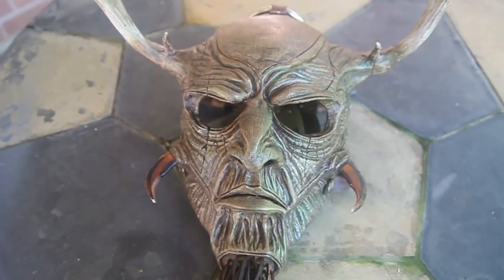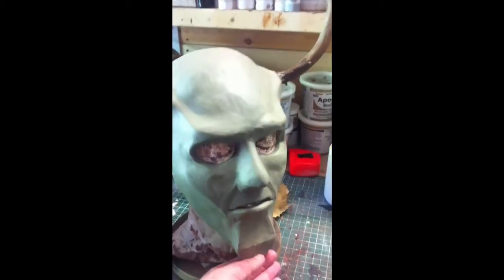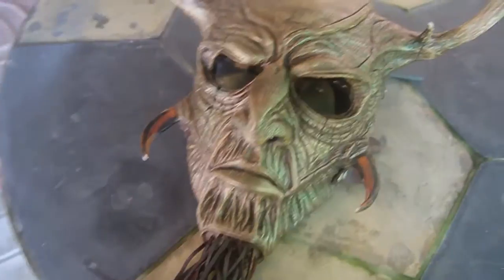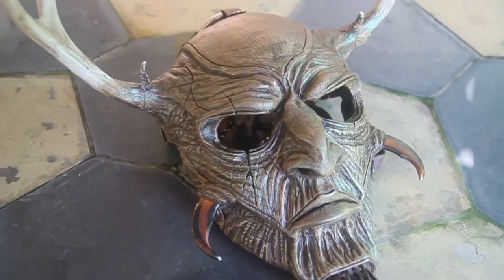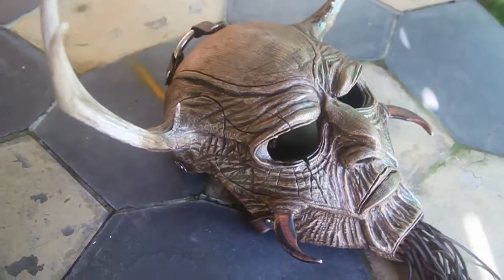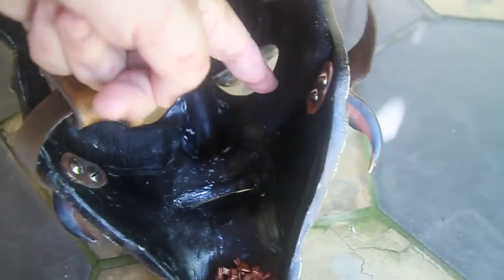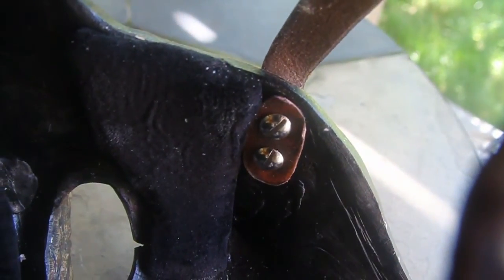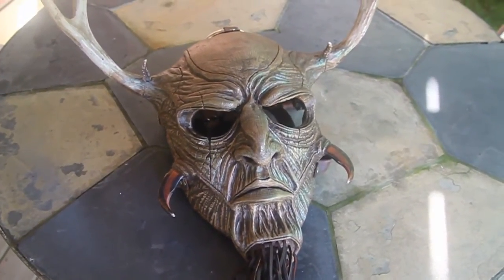Mask Complete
This is it! Pretty much done (minus some inevitable tweaking).